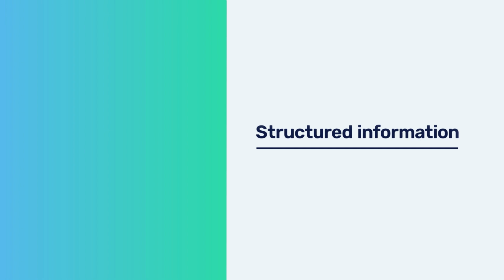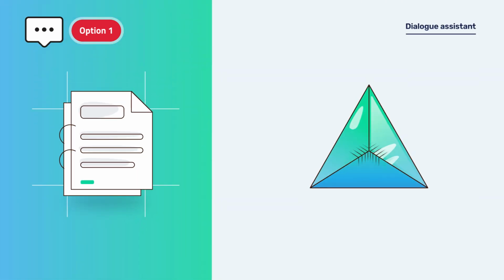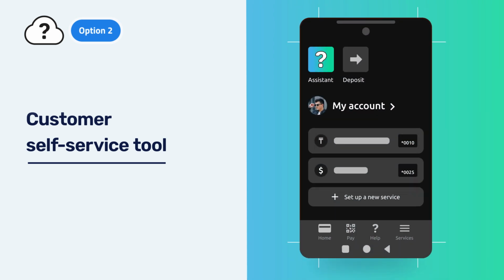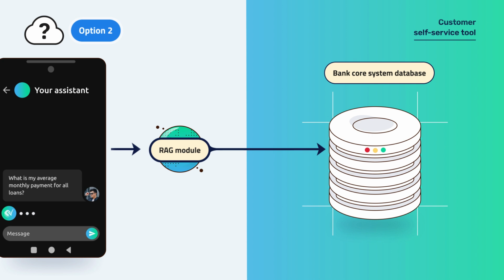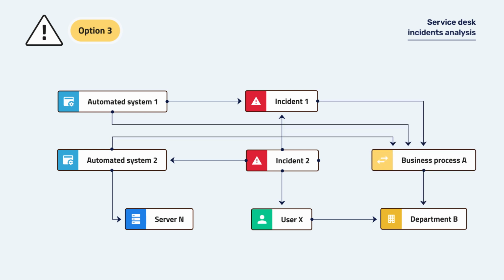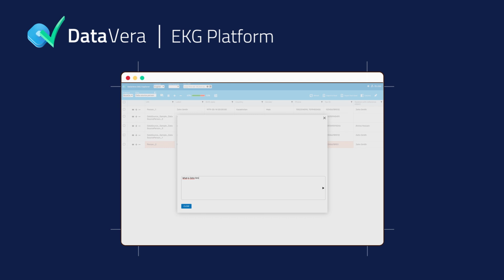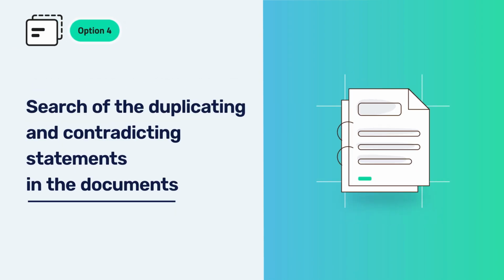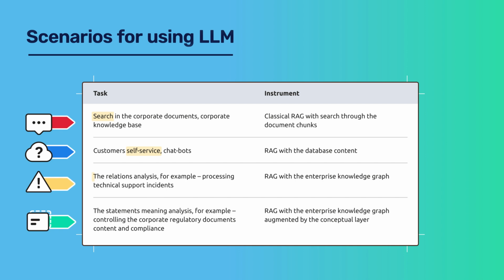How business can benefit from LLM? Scenarios of NLU and RAG implementation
In this video, we give specific recipes for how to use AI in business:

- a corporate chat-bot assistant based on RAG technology
- a customer self-service tool
- automation of compliance and information extraction from documents using NLU
- automation of technical support tickets processing.

We discuss the use cases of RAG technology, which allows Large Language Models to answer questions based on data from corporate IT systems or a knowledge base. We talk about how you can combine different technologies to get the benefits of using AI without risking data security. We give ideas on how to move towards composite technologies for applying artificial intelligence to solve more important problems - for example, by integrating LLM and a corporate knowledge graph.